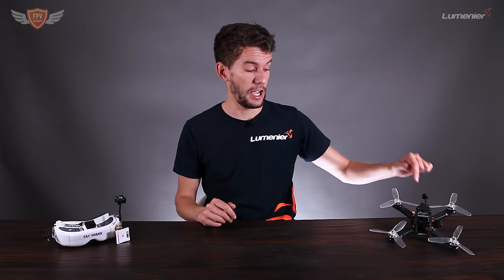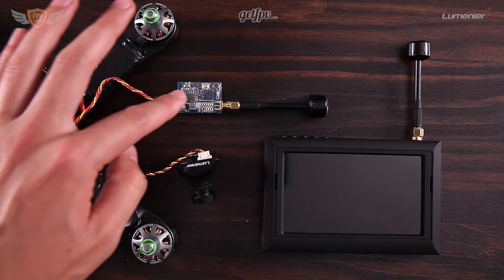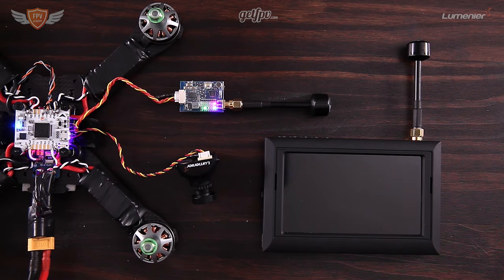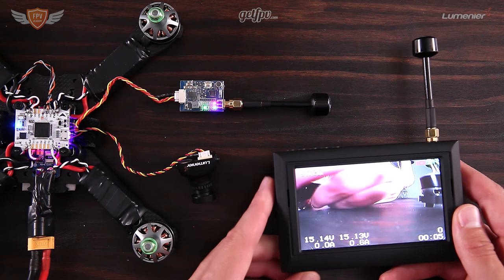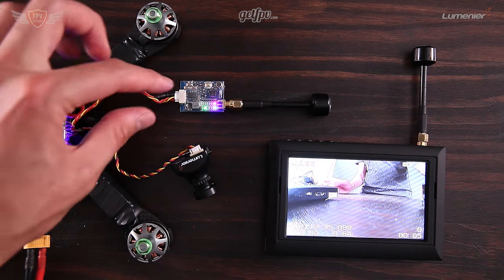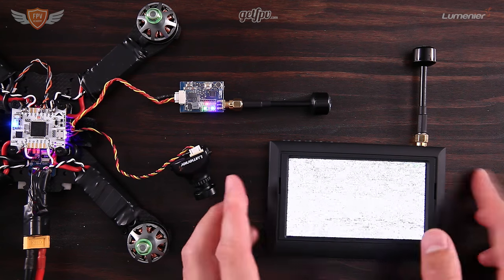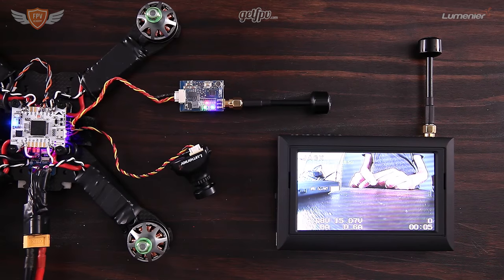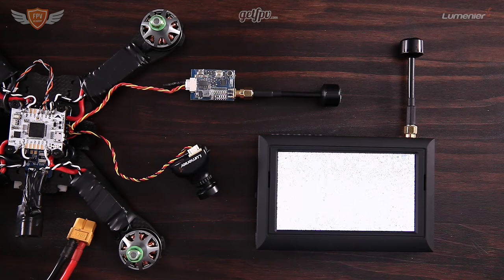How to set your Visual Transmitter and FPV Goggles on the same Frequency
You are a new FPV Pilot and you don't know how to set your VTX and Goggles on the same frequency. That's no problem at all! This video will help you out.

Want Premium FPV Flying and Technical support? Checkout the FPV Pilot Support Program!